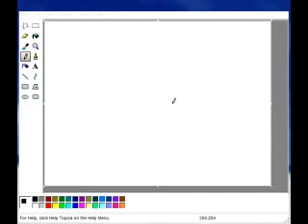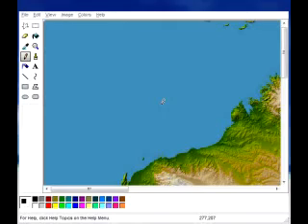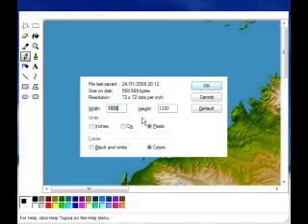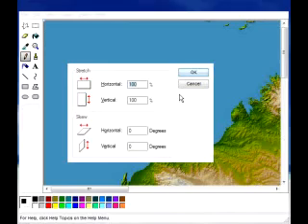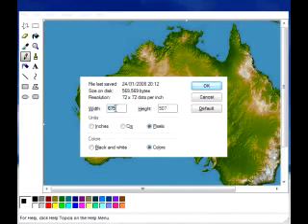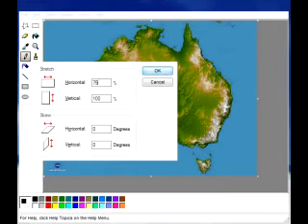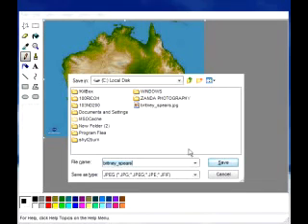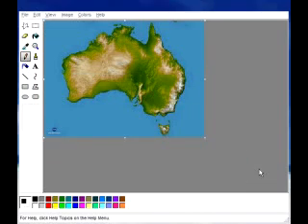How To Make An Image Smaller With Paint